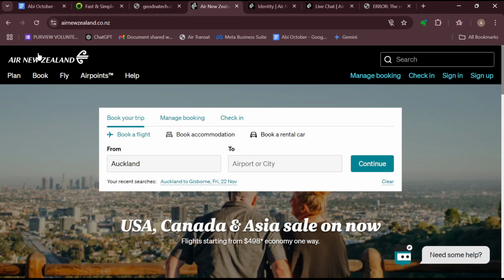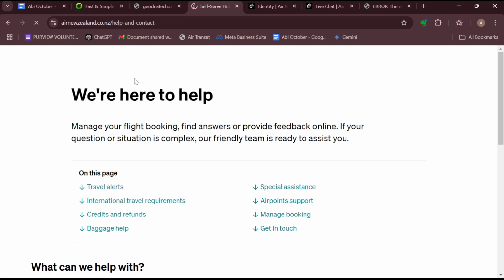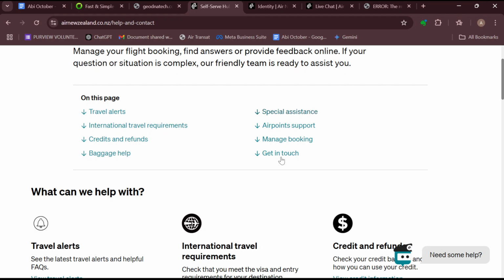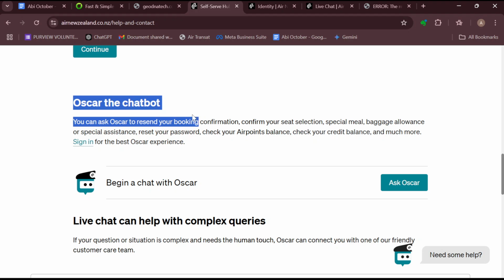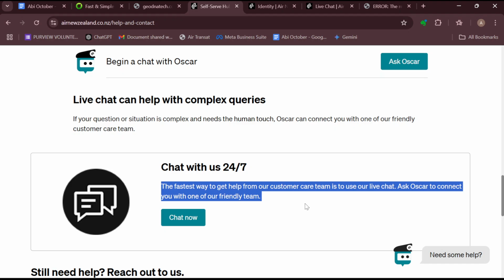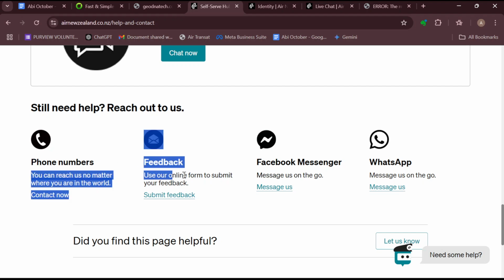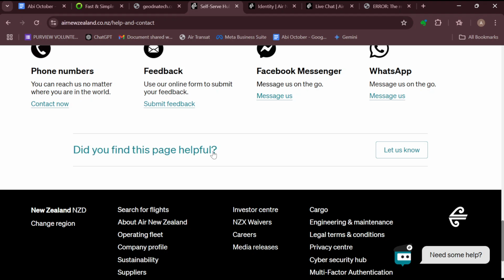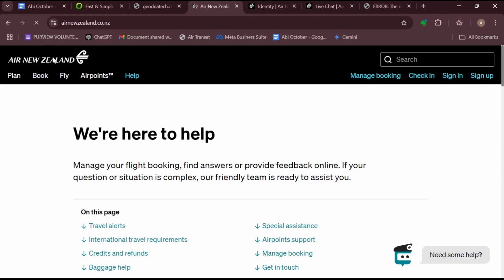How to Contact Air New Zealand Support (Easiest Way)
In this video I will show you How to Contact Air New Zealand Support. It would be good if you watch the video until the end so that you don't miss important steps.